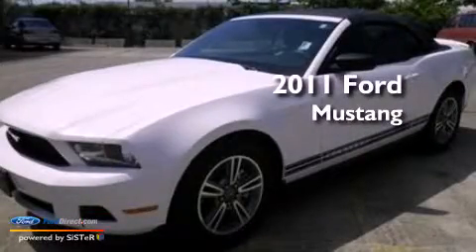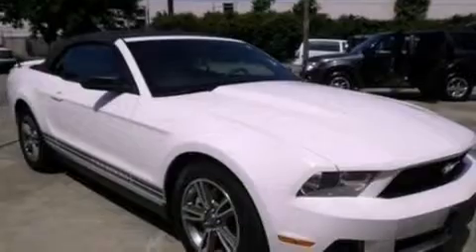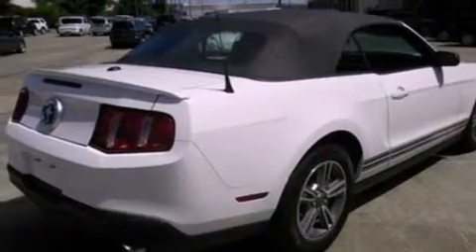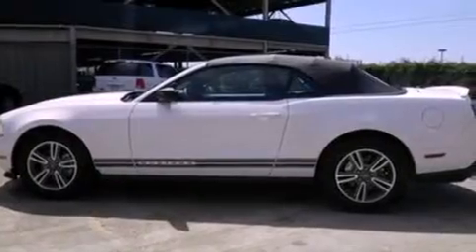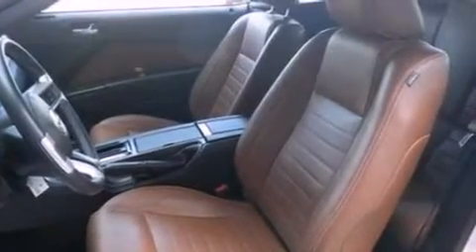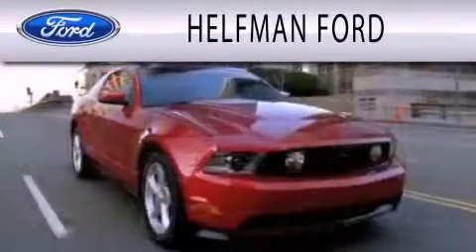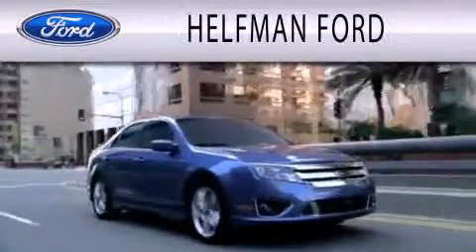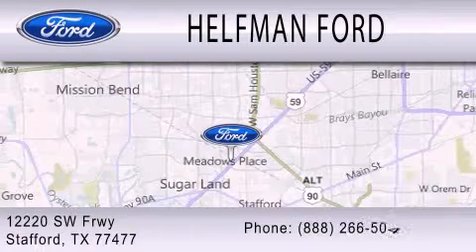2011 Ford Mustang Stafford TX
Year : 2011
 Make : Ford
 Model : Mustang
 Engine : 3.7L V6 24V MPFI DOHC
 Trans . : 6-SPEED AUTOMATIC
 Exterior : WHITE
 Miles : 24,316

 Stock : Y5030